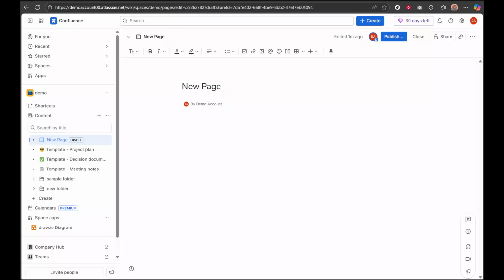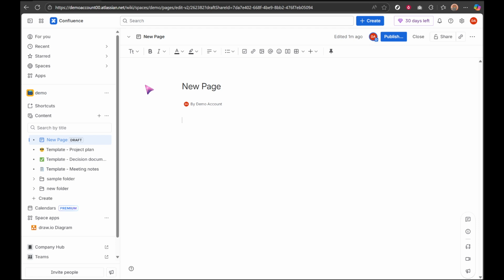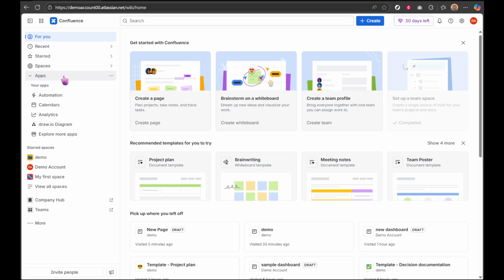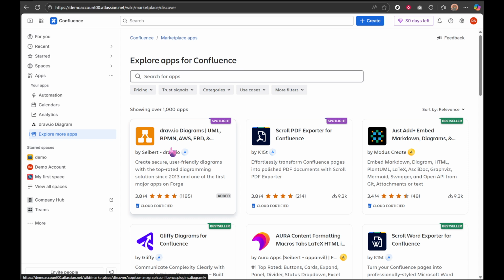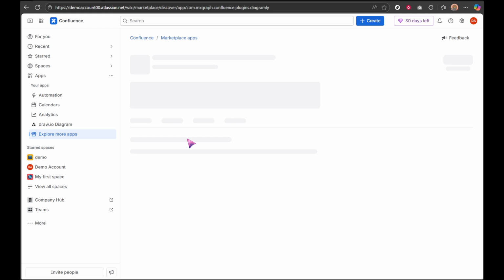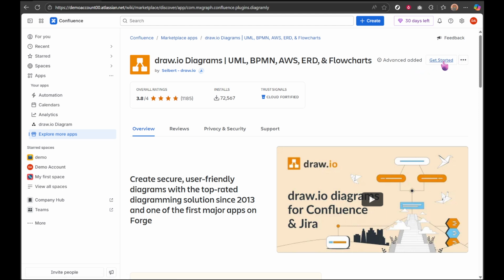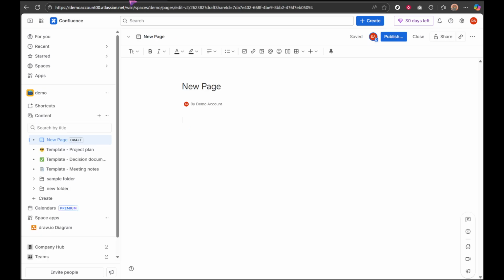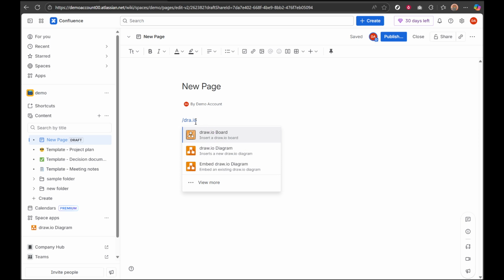How to Add the draw io Macro in Confluence Page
Want to create diagrams directly in Confluence? 🖊️ This tutorial shows you how to add the draw.io macro.

By the end of this video, you’ll know how to:

Insert the draw.io macro

Create and edit diagrams

Save diagrams inside Confluence

📌 Great for visual project documentation.